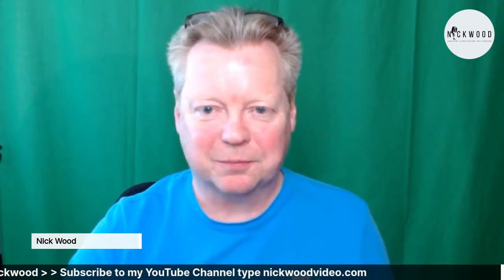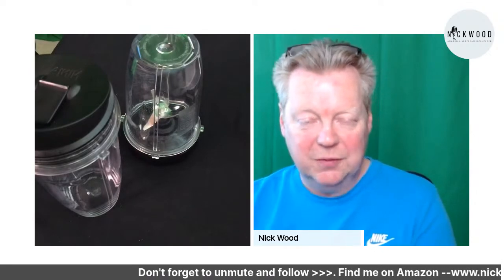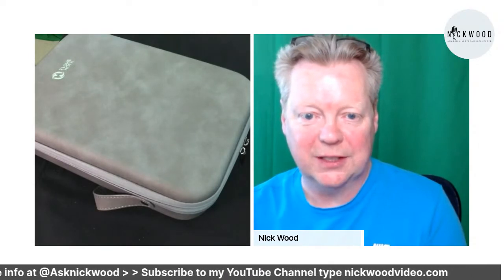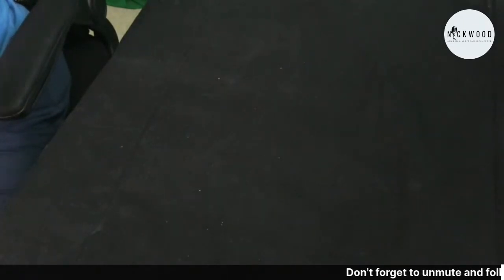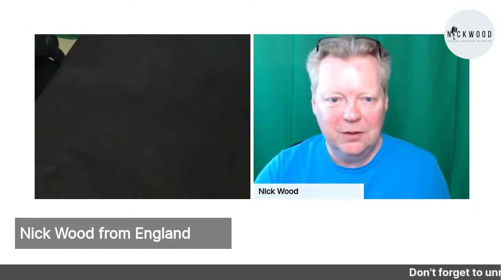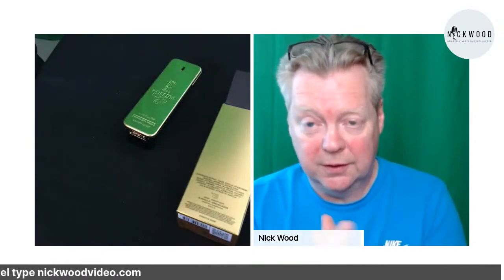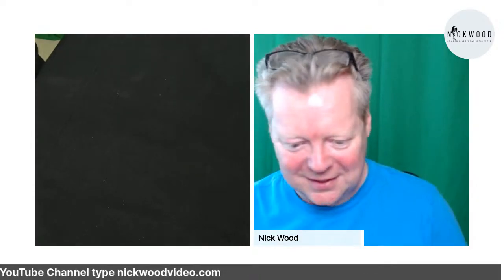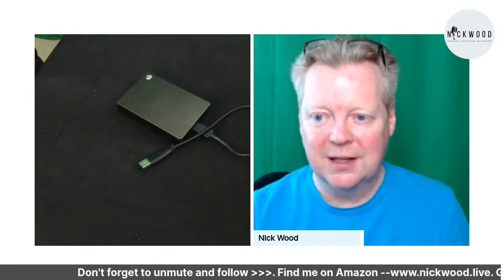Getting Started With Livestreaming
Getting Started With Livestreaming - join me to find out how to get started livestreaming and make money while you do it.